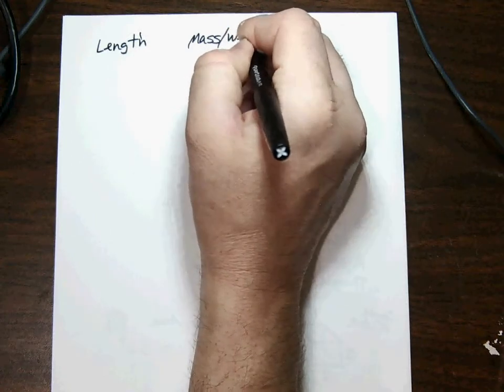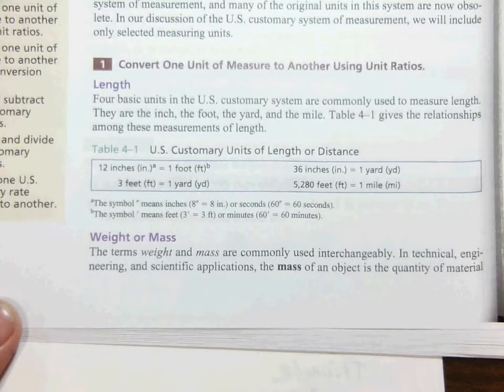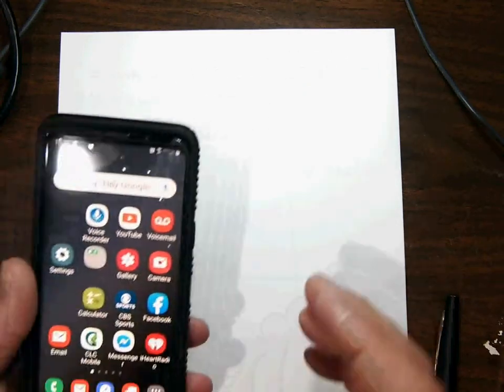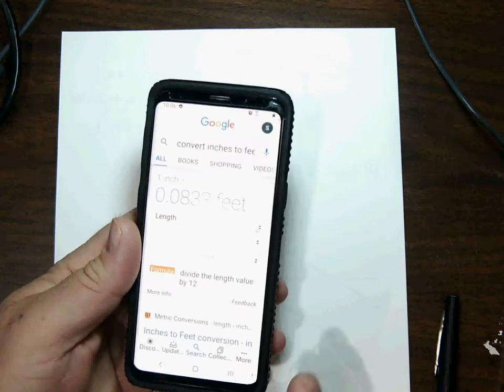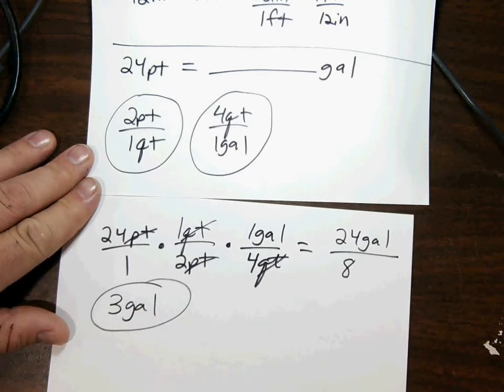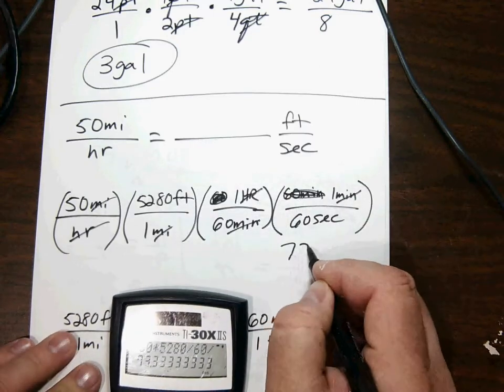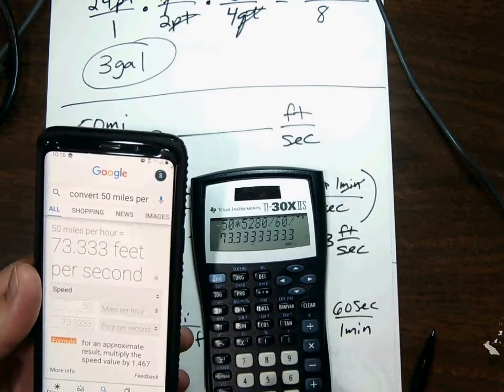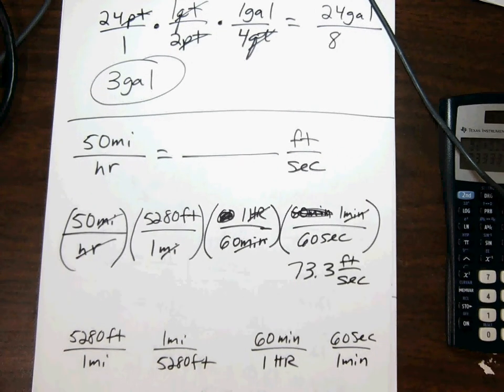25 Unit Conversions